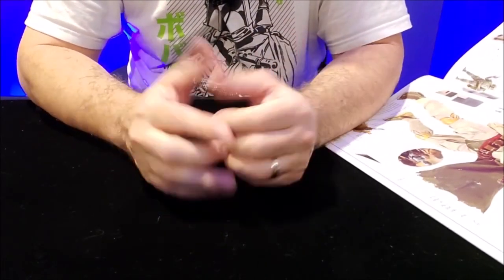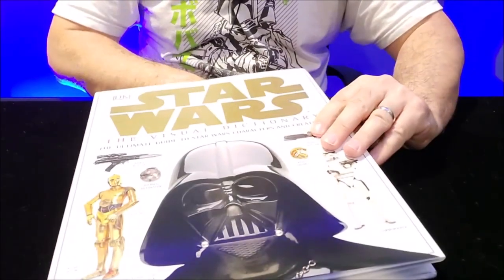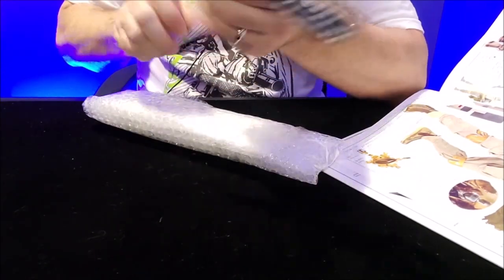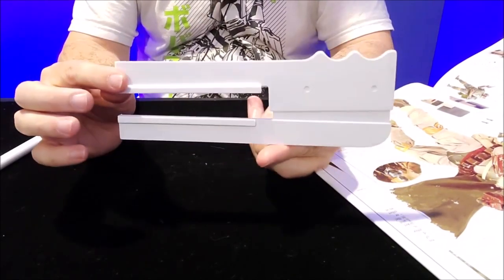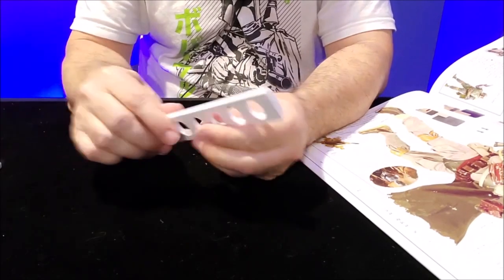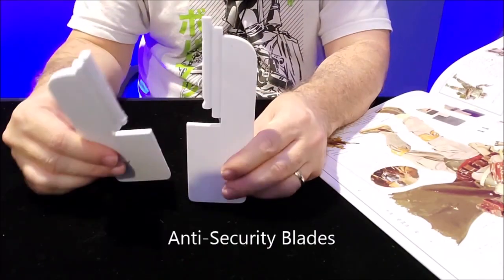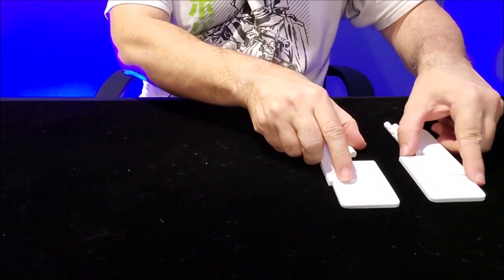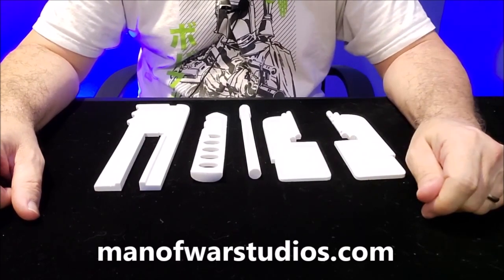STAR WARS: Boba Fett Costume Build - "Shin Tools"